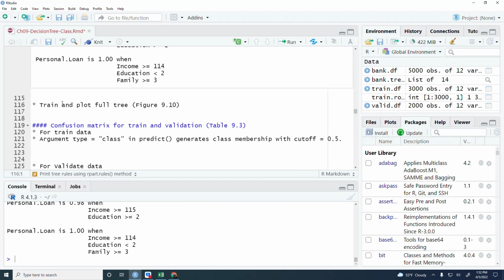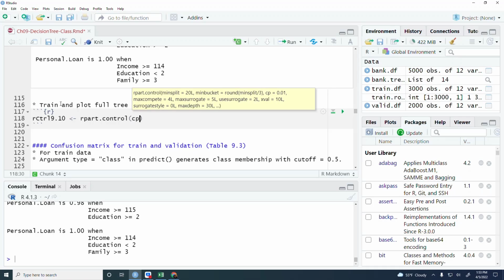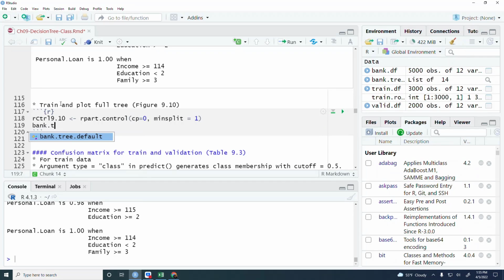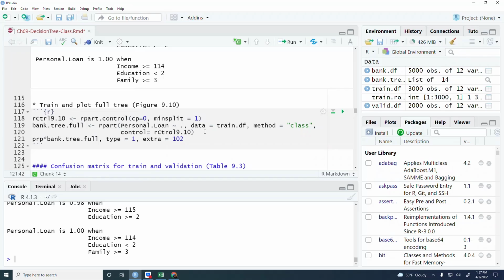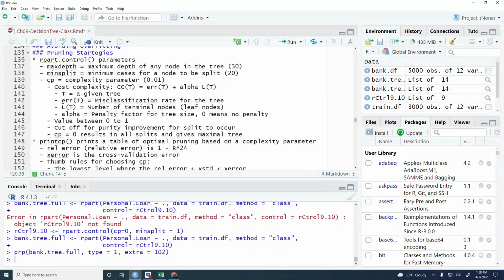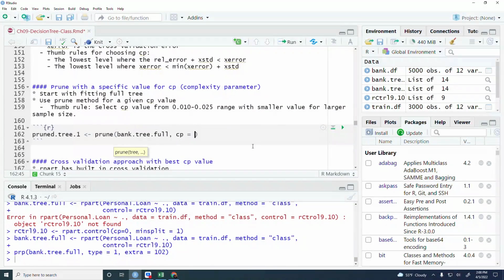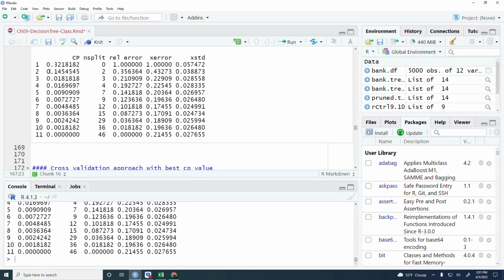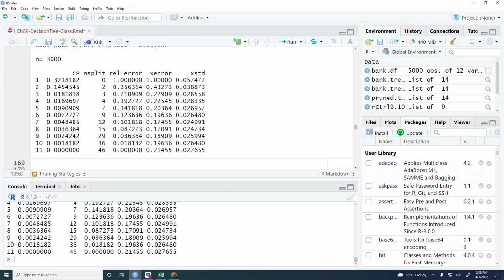02-FullTree and Prune